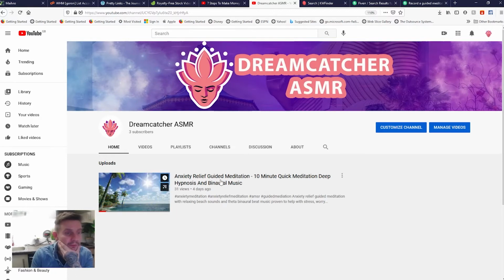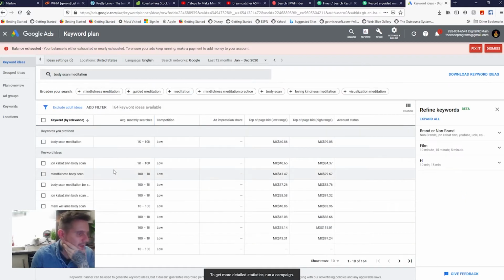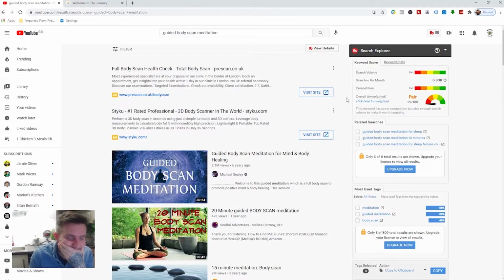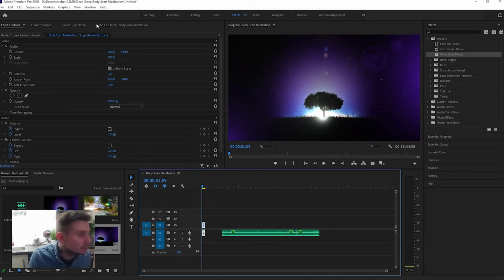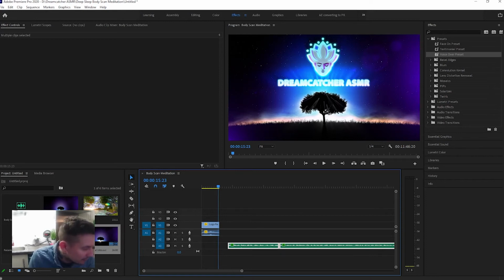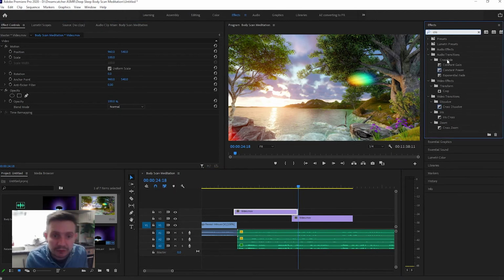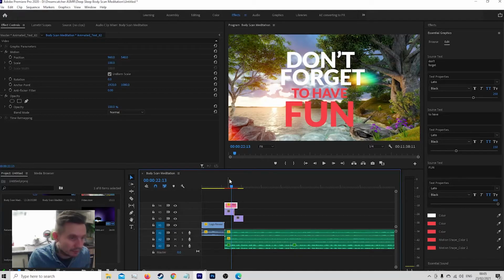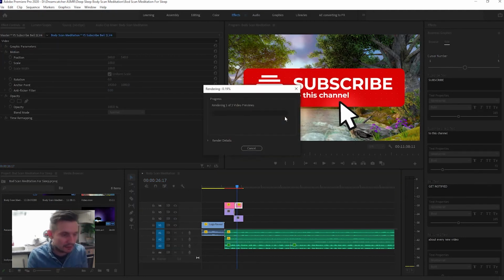How To Make A Looped Video How To Make A Guided Meditation Video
In this video we will look at a simple trick to make a looped video as long as you need. Just simply cut, swap and fade together a clip to make looped videos from minutes to hours long.

This is perfect for making guided meditation videos which make great money on YouTube. I will show you how to get scripts, record yourself or find someone to do it for you. Where to get footage, music and relaxing sounds.

In the next video we will look at how to optimise these videos so they rank highly and get lots of traffic.

MY PROGRAMS:

Learn how to grow communities and sell high priced products with up to $300+ per sale with free traffic

MY TOP LINKS TO GET EVERYTHING YOU NEED TO SUCCEED!

Get The Adobe Creative Cloud Here, The Number 1 Tool For Every Serious Marketer

Join Envato for everything you need to make great videos, logos or any kind of graphic

Get TubeSerp here, this is how I optimize all my videos for maximum traffic

Join Fiverr here, get all kinds of jobs and buy specialist content for your marketing

Join D9 Hosting here, by far the best hosting company I have ever used for creating my eCom stores and websites

The best domain registrar by far! Get cheap top level domains and great customer support

By far the best Wordpress theme for creating amazing looking websites and eCommerce stores with no monthly costs

Use this addon to make the magic between Astra Pro and Elementor happen. This is how you make next level websites that sell like crazy

Who Is Simon Greenhalgh and The Journey?

Simon has been marketing online since 2008 and has dedicated his life
all platforms and has built some huge brands in both physical and digital
products. He has also helped hundreds of people build stable, reliable income

If you want to learn more about Simon, his strategies and his community The Journey
or his range of marketing programs then you can check out this free training program:

⭐Student Reviews for Simon and his training ⭐

⭐⭐⭐⭐⭐ Alexander Gray

"This Program For Me Has Been Such A Fresh Breath Of Air. Simon Tapped Into My Strengths Through His Course And As A Personal Mentor.

Here I Am Now On Top Of The World With This Beautiful Website And The Sky Is The Limit For Me Now. I Am Very Excited About The Future"

⭐⭐⭐⭐⭐ Jake Wasserstein

"I just wanted to take time to leave a good few words about my mnetor Simon Greenhalgh.

The results speak for themselves. $65,909 in 3 months"

⭐⭐⭐⭐⭐ Seth Acosta

"I went inside my Stripe account and these were the sales stats that I saw for my store for the past 4 weeks.

$34,290.90!"